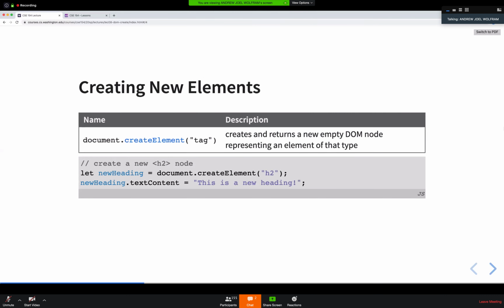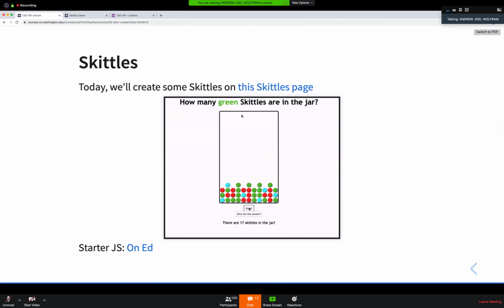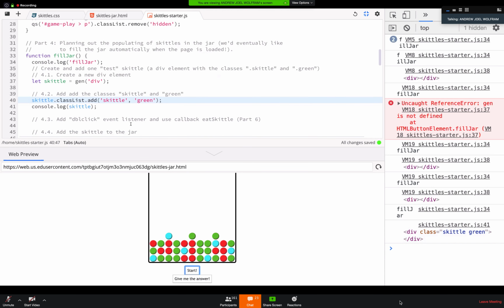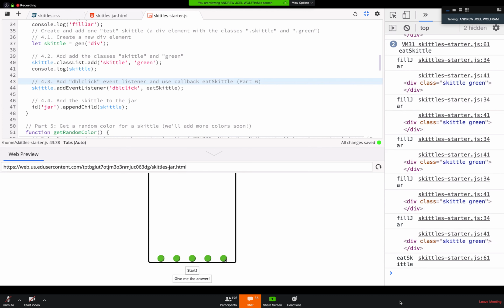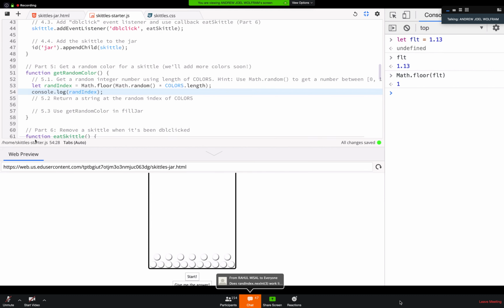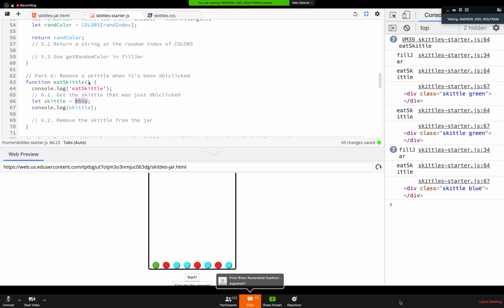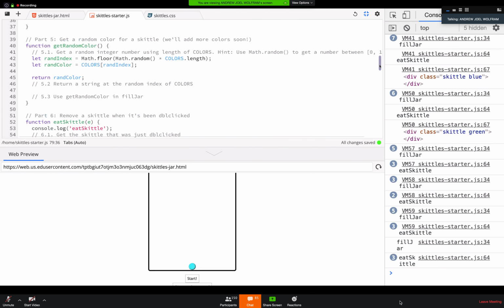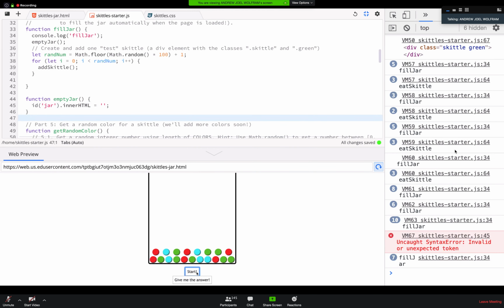JavaScript DOM manipulation and traversal | Class 8 | CSE154:Web Programming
University Of Washington: CSE154 Web Programming

IMPORTANT
-- A web development course that introduces the languages, tools, and techniques of modern full-stack development.
-- HTML/CSS/JS/Node/React.

This Class
— JavaScript DOM manipulation and traversal.